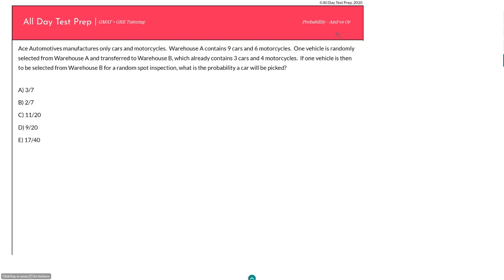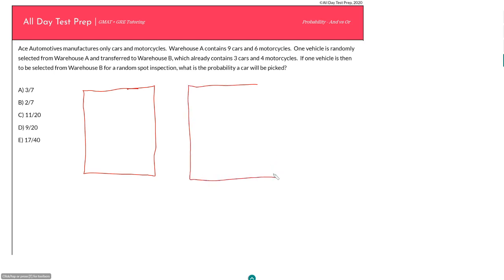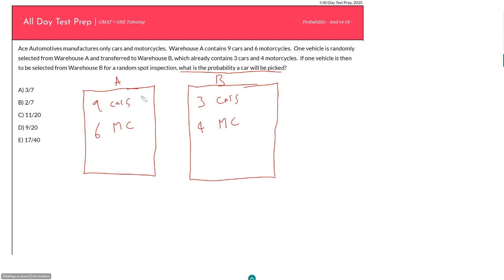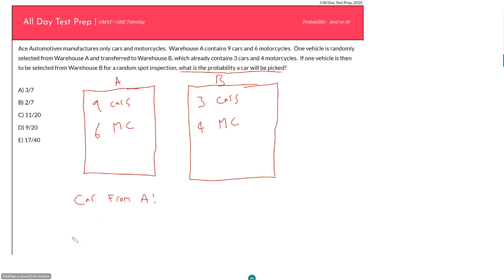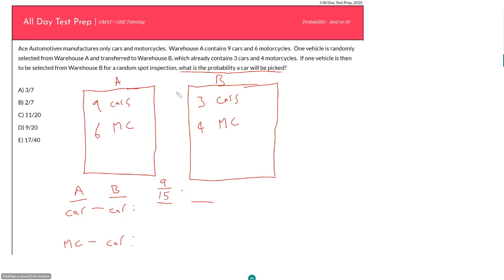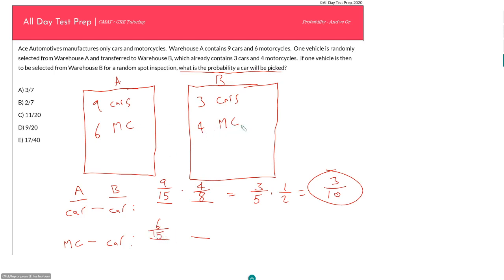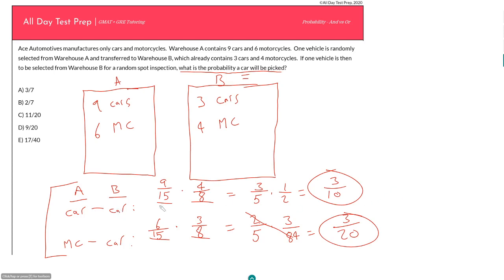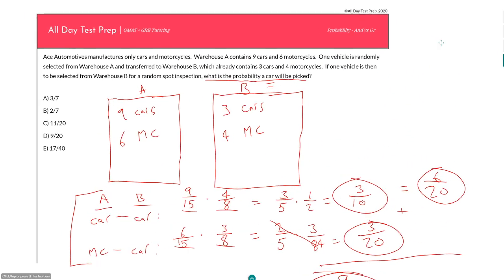GMAT - Probability 2 - And vs Or Scenarios Part 2 _OLDVERSION